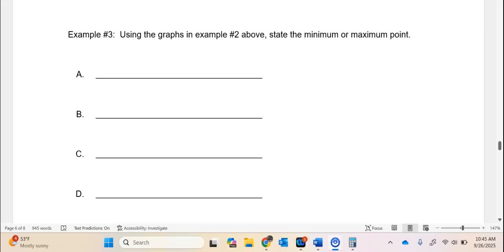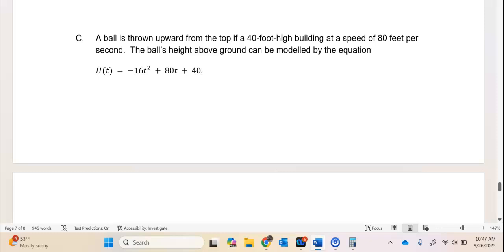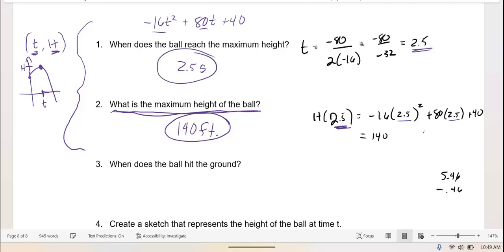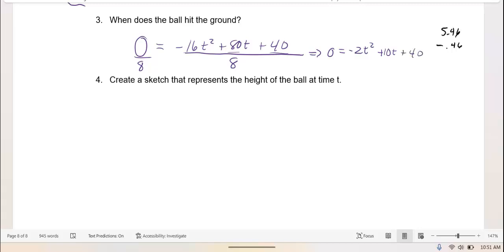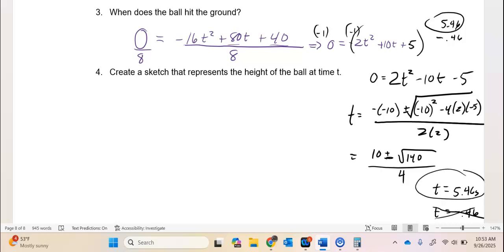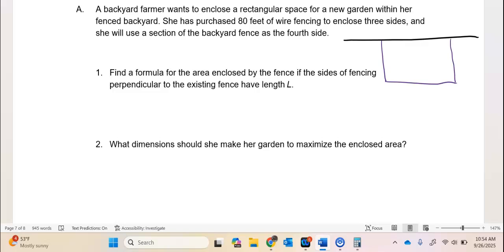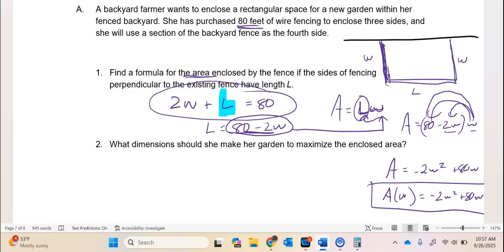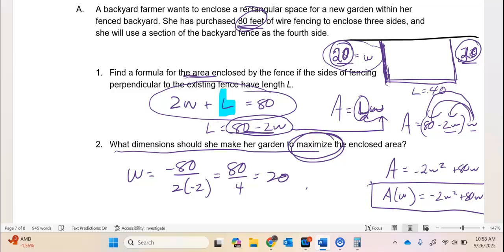Unit 6b_Part 3_Quadratic Functions_Vertex_Max_Min and Applications